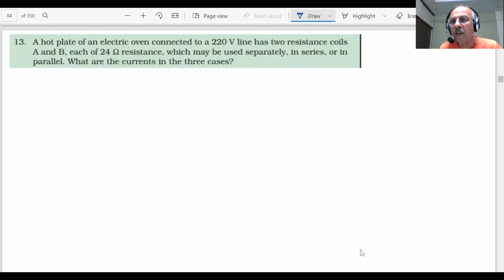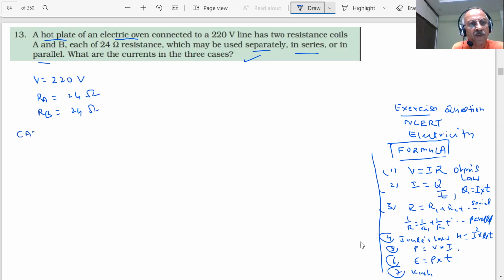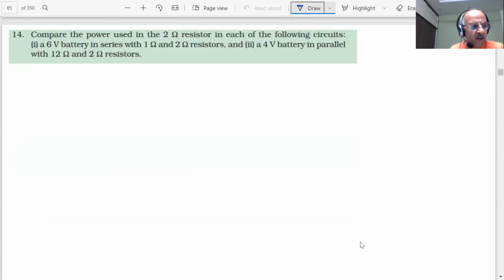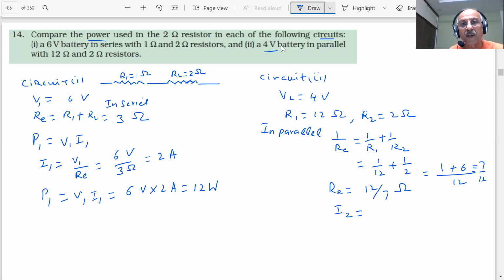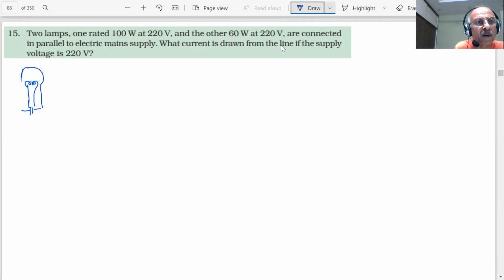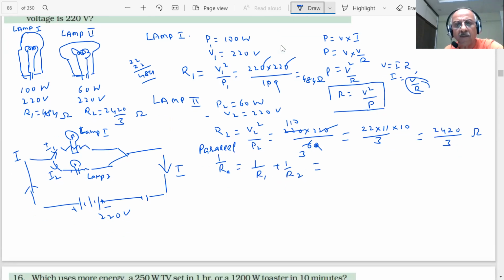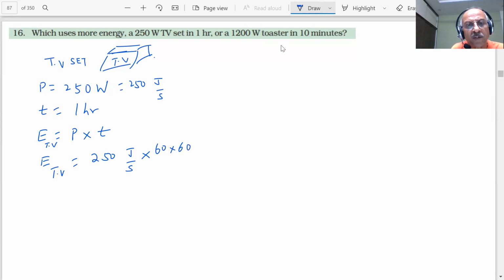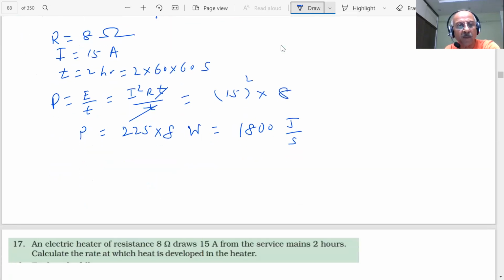ELECTRICITY| X CBSE SCIENCE| NCERT EXERCISE QUESTIONS CHAPTER 12 ELECTRICITY SOLVED| SUNILSIKRI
This video solves NCERT Questions chapter 12, Electricity in simple easy method.
1. Revision of Electricity CBSE X by solving exercise questions from NCERT,